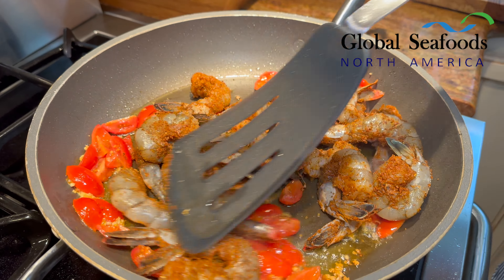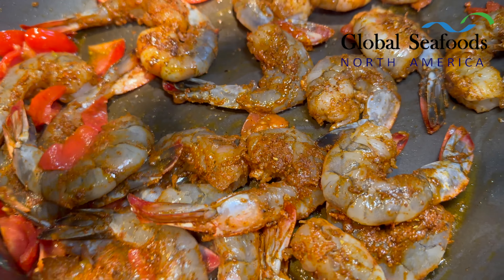Spicy Beer Shrimp Recipe: A Fiery Seafood Delight - Global Seafoods Fish Market and Cooking Show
Dive into the world of culinary delights with our Spicy Beer Shrimp Recipe video. Discover how to combine the bold flavors of spicy seasonings with the refreshing taste of beer to create a fiery seafood dish that's sure to impress. This tutorial takes you step-by-step through the cooking process, ensuring you can easily replicate this savory sensation at home. Perfect for seafood lovers seeking to add a kick to their meal, this recipe promises a mouthwatering experience. Join us as we turn up the heat and infuse succulent shrimp with irresistible spice and beer-infused goodness